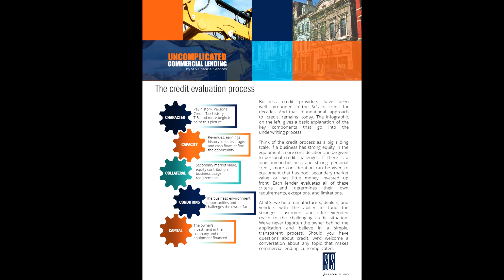Insights about Equipment Leasing Rates & Equipment Financing Rates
A helpful guide about the range of rates to expect in the equipment leasing & equipment financing industry